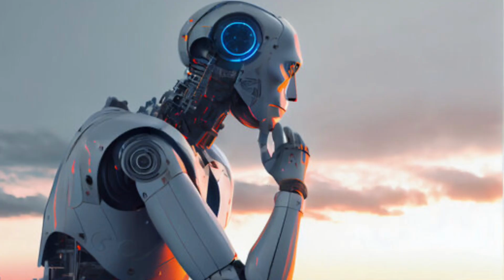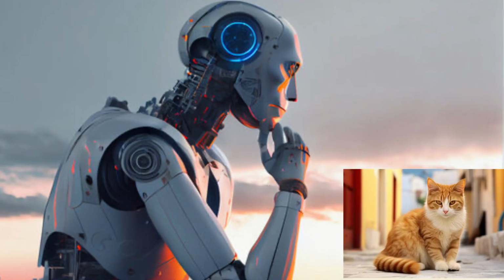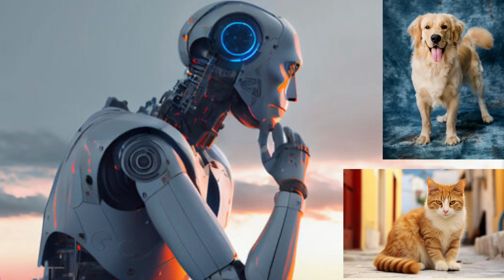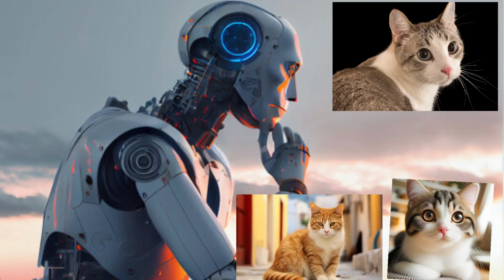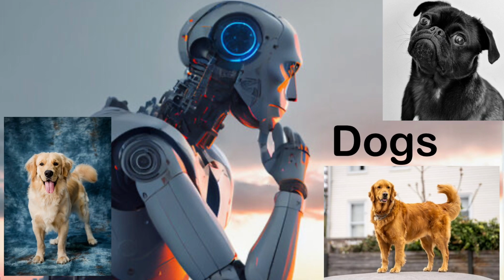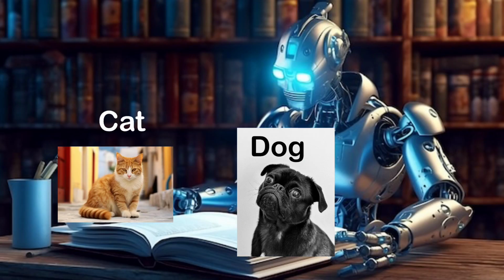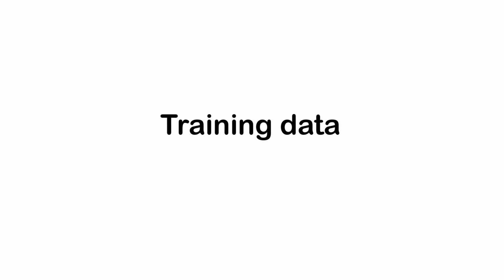What is Machine Learning in AI